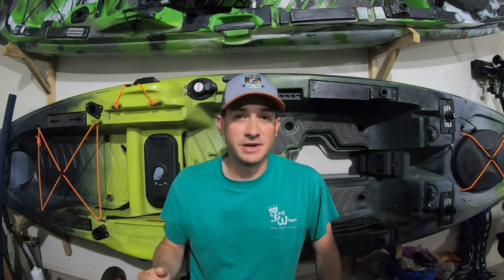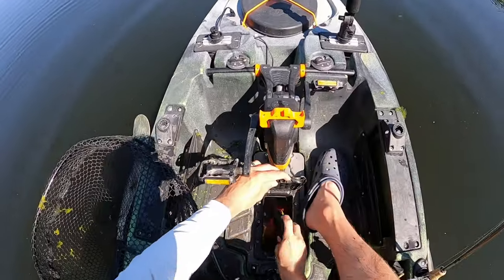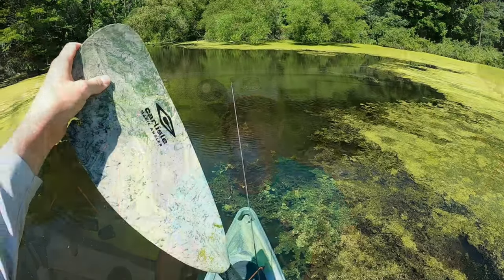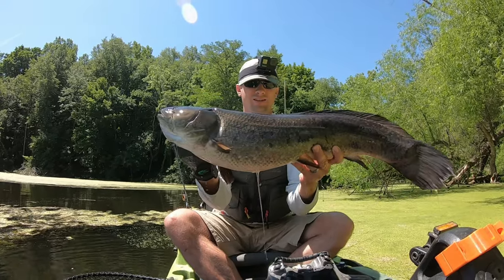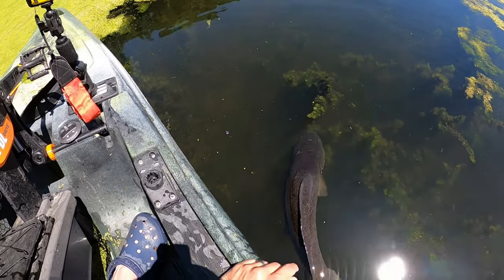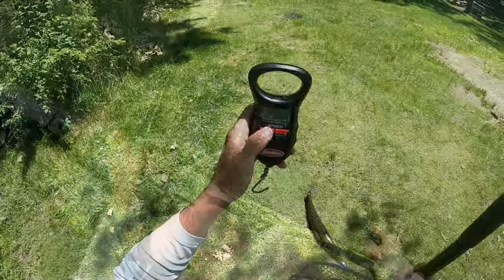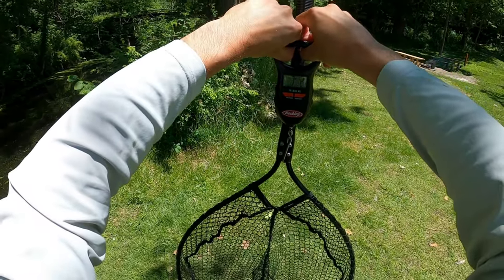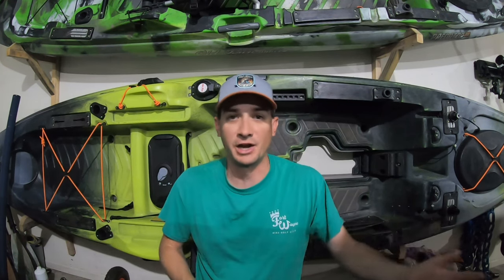Indiana Kayak Fishing: Chasing Record Spotted Gar Pt 1 6/19/22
After catching the new Indiana State Record Shortnose Gar last year, I am now after the State Record Spotted Gar! I end up catching my new largest fish of two different species. Spotted Gar and Bowfin (Dogfish) are both ancient species of fish with lots of teeth and a primitive lung that allow them to breathe air and survive an extended period of time out of the water! Awesome fish to target. Enjoy!